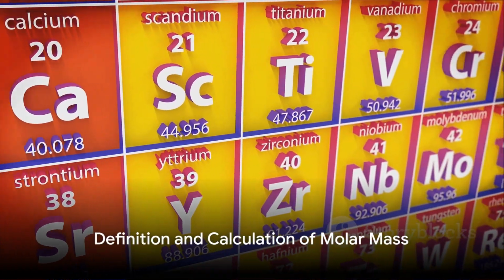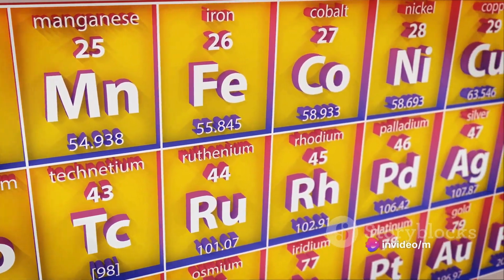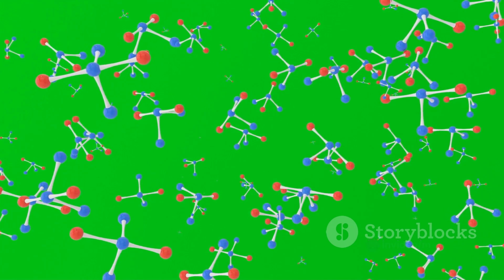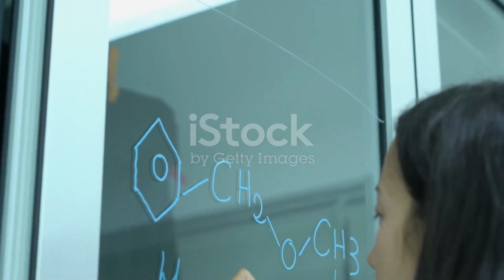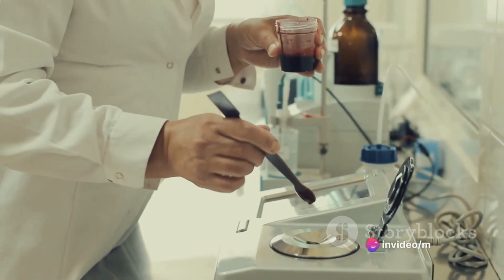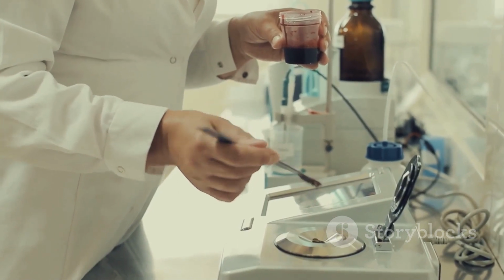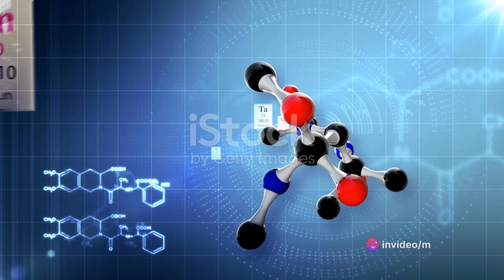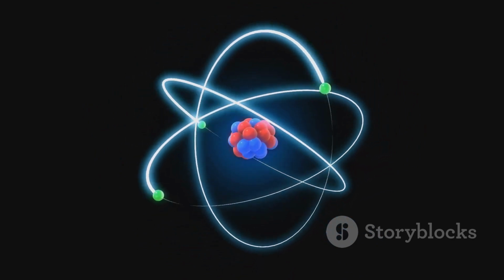Ep 11 | Molar mass | Atoms and Molecules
Subject Science
Class 9th